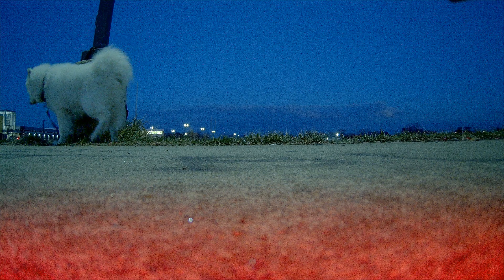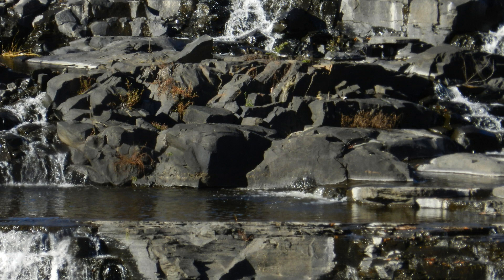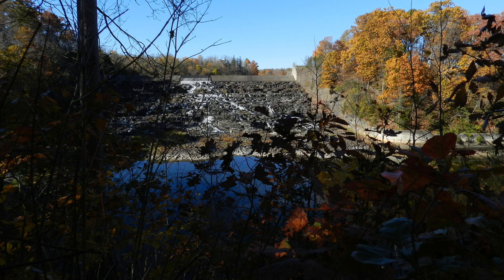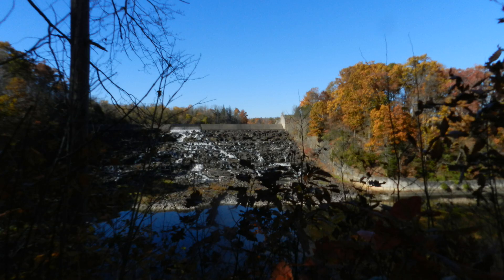Bepop 2 and MJX BUGS 5W PHOTOS plus nikon p500